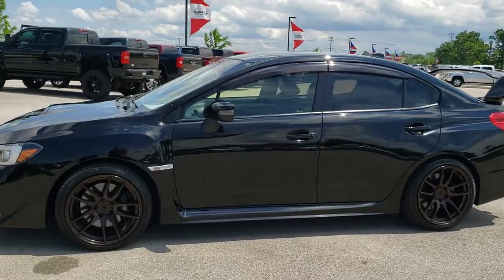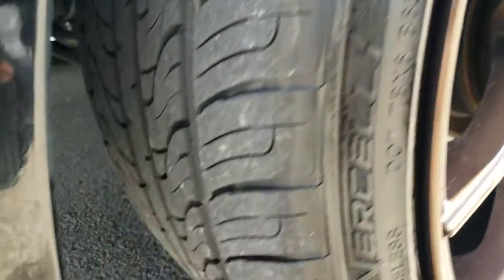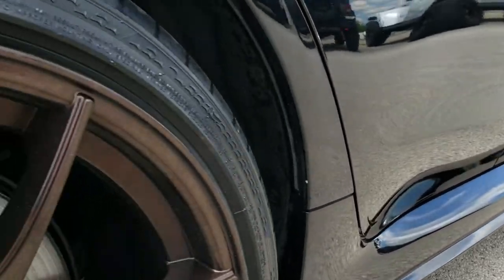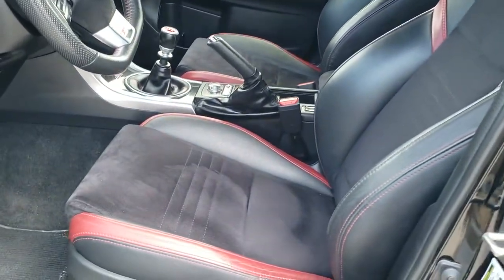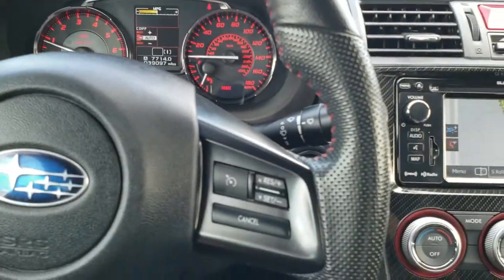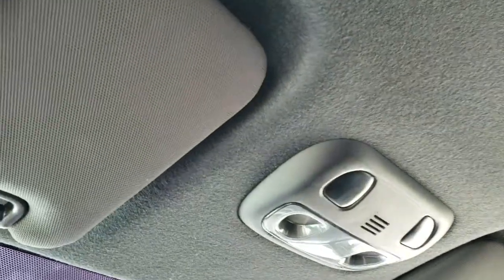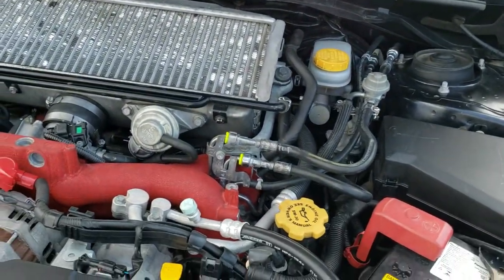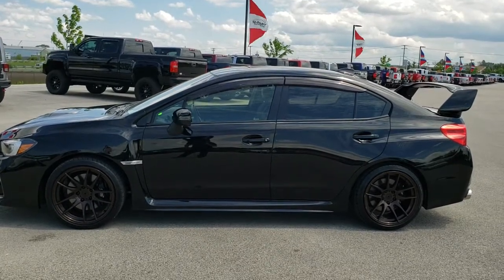10131 2015 SUBARU WRX STI FOR SALE IN FOND DU LAC WISCONSIN WALK AROUND REVIEW SOLD! SUMMITAUTO.com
STOCK: 10131
PRICE: $26,993
MILES: 33,928
MAKE: SUBARU
MODEL: WRX
VIN: JF1VA2P62F9828828
LOCATION: FOND DU LAC OSHKOSH WISCONSIN, 54937 TRUCKS ON 41

CLEAN TITLE HISTORY! 2.5 Liter DOHC Flat 4 Turbocharged Engine, 305 Horsepower, Four Door Sedan, WRX STi Package, AWD, NAV, HEATED LEATHER/SUEDE, HARMON/KARDON, BACKUP CAM, 6 Speed Manual Transmission Stick Shift, Symmetrical All Wheel Drive Four Wheel Drive AWD, SI Drive Subaru Intelligent Drive with Sport and Sport # Mode and Intelligent Mode, Center Differential Adjust, Factory GPS Navigation System, Reverse Backup Camera Rearview Camera, Dual Rear Exhaust, Driver Seat Height Adjuster, Dual Heated Seats, Non Smoker, Black Ebony Leather Seats, Suede and Leathers Seats, Bucket Seats, INVIDIA Exhaust, Power Mirrors, Electronic Stability Control Traction Control ESC, Strada 255/35 ZR18 Tires, Painted Alloy Rims Premium Wheels, Four Wheel Disc Brembo Brakes, Decklid Spoiler, Fog Lights, LED Running Lights, Vent Shades, Chrome Tipped Exhaust, Cowl Induction Sport Hood, AM / FM Radio Tuner, Sirius/XM Satellite Radio Capabilities Sirius / XM, CD Player, Harmon / Kardon Premium Audio Sound System Harmon/Kardon, Bluetooth, Hands-Free Phone Controls Blue Tooth, Auxiliary MP3 Jack Portable Audio Connection, USB Jack Portable Audio Connection, Keyless Entry System, Push Button Start, Rear Window Defroster, Adjustable Height Seatbelts, Driver and Passenger Front Air Bags, L.A.T.C.H. Child Safety System, Side Curtain Air Bags SRS Safety Restraint System, Multi-Function Steering Wheel Controls, Compass, Outside Temperature Display and Mileage Display, Dual Multi-Zone Climate Control , Fold Down Rear Seats, Factory Floormats, Carbon Fiber Dash And Door Trim, Air Conditioning AC, Cruise Control, Power Locks, Power Windows, Tilt/Telescope Steering Wheel, Black Pearl,

STOCK: 10131
PRICE: $26,993
MILES: 33,928
MAKE: SUBARU
MODEL: WRX
VIN: JF1VA2P62F9828828